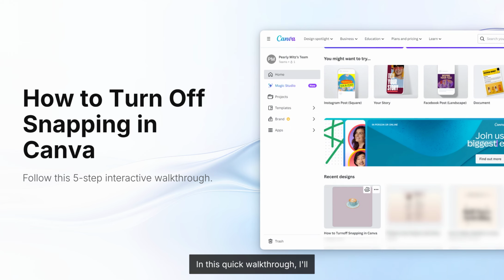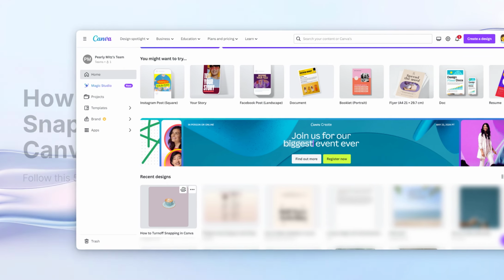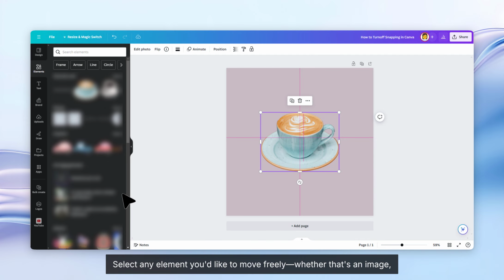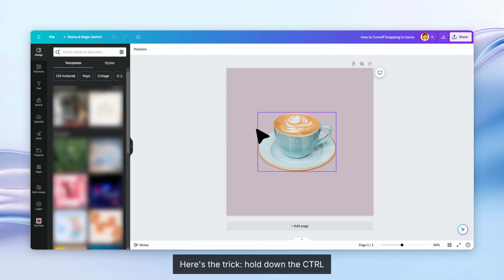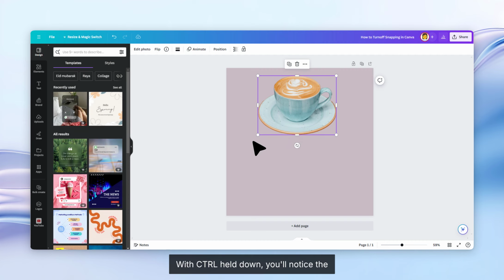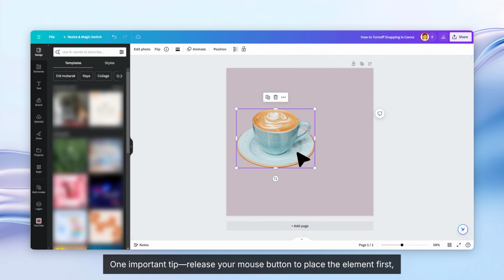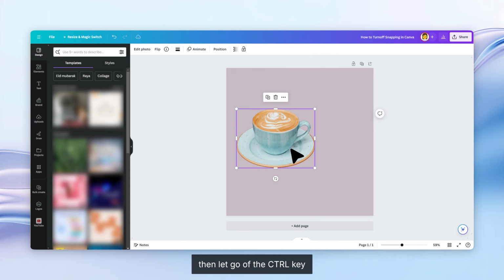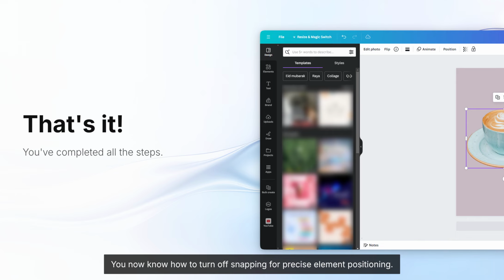How to Turn Off Snapping in Canva - Quick Tutorial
Learn how to disable the snapping feature in Canva so you can freely position elements exactly where you want them without automatic grid alignment.

0:00 Open your existing Canva design
0:10 Click on the element you want to move freely
0:20 Press and hold the CTRL key while dragging the element
0:30 Move the element to your desired position
0:40 Release the element while still holding CTRL key

This simple keyboard shortcut allows you to bypass Canva's automatic snapping feature, giving you precise control over element placement. Whether you're working with images, text boxes, shapes, or other design elements, holding CTRL while dragging will temporarily disable the snap-to-grid functionality. This is especially useful when you need to create custom layouts or position elements at specific coordinates that don't align with Canva's default grid system. Remember to keep the CTRL key pressed until you've placed the element in its final position to ensure the snapping remains disabled throughout the move. This technique works for all types of elements in Canva and is essential for advanced design work where precise positioning is crucial.